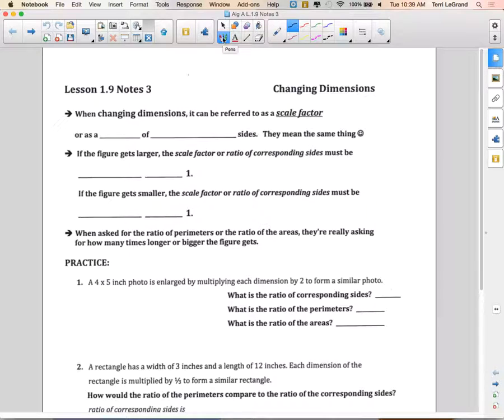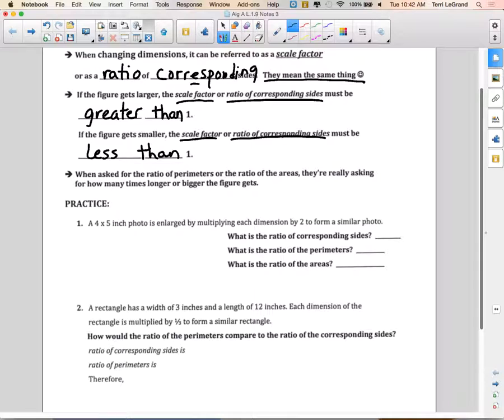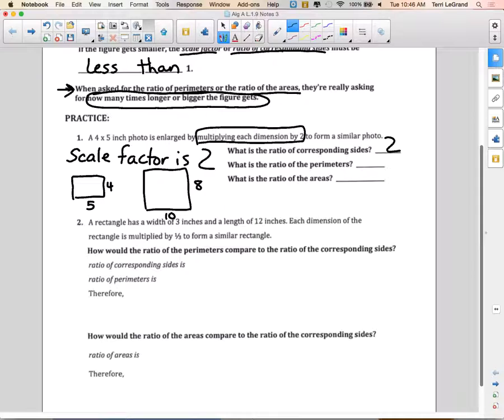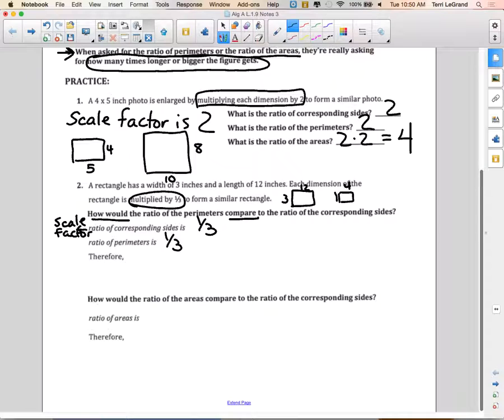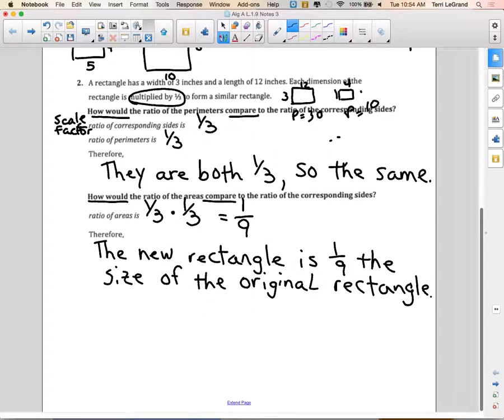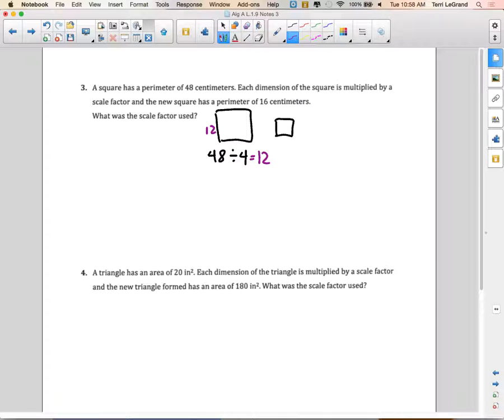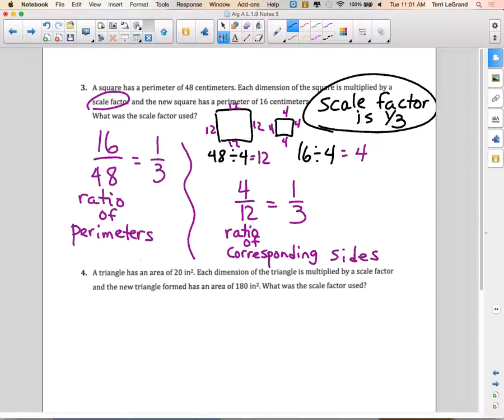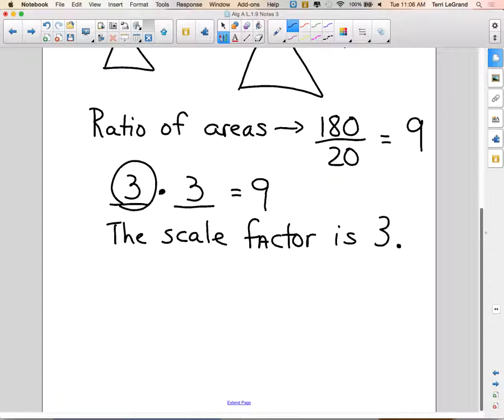Alg A 1.9 Notes 3 Recording